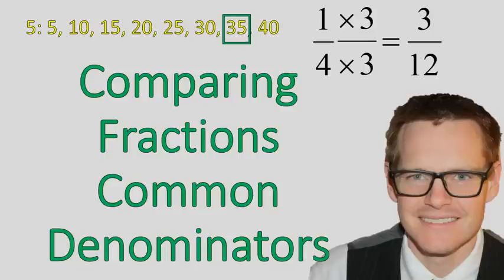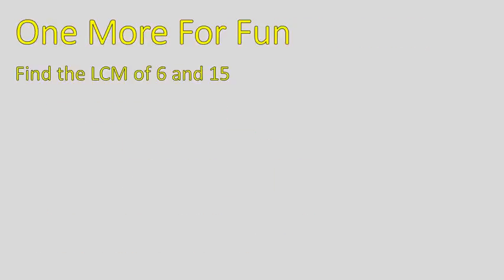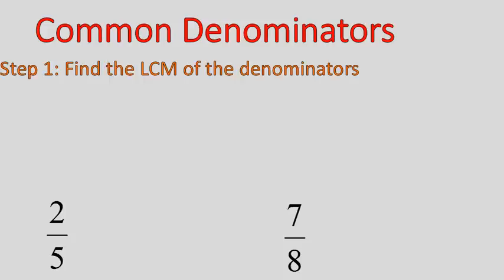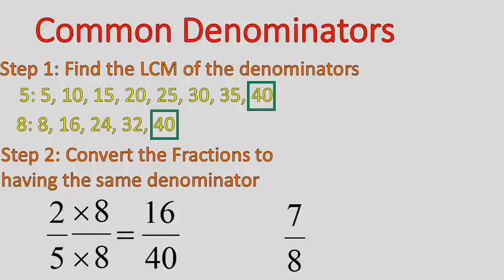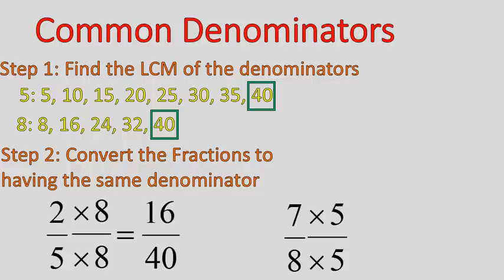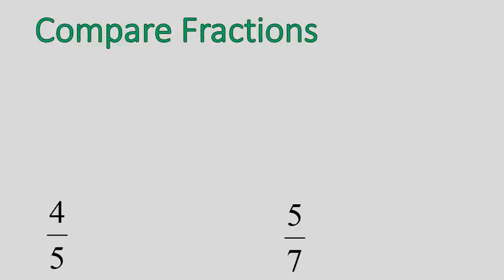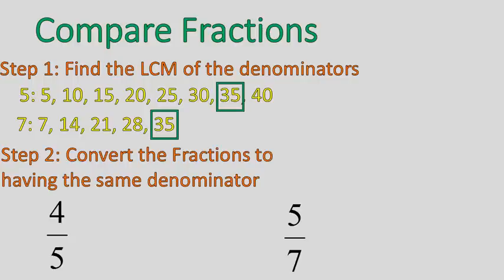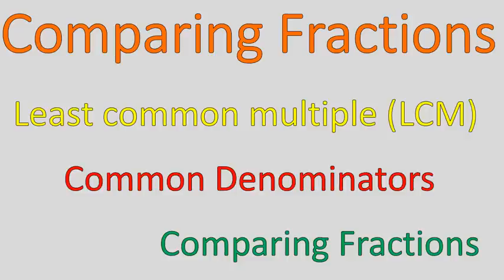Using Common Denominators to Compare Fractions (Simplifying Math)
This lesson shows how to compare fractions by making them have the same denominator. It is also helpful to have a common denominator when adding or subtracting fractions.